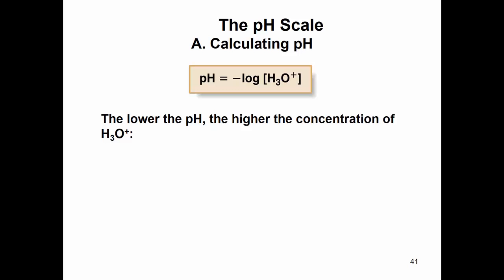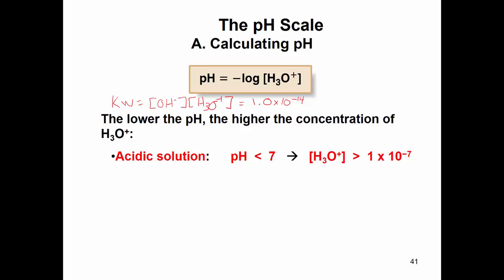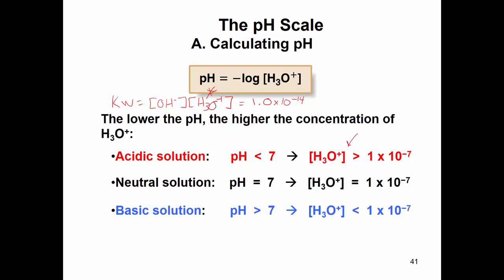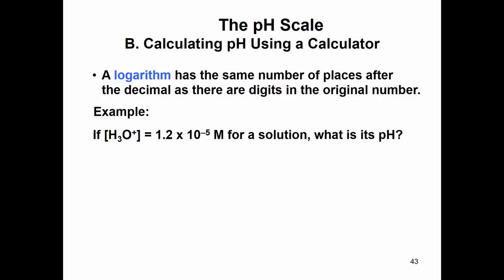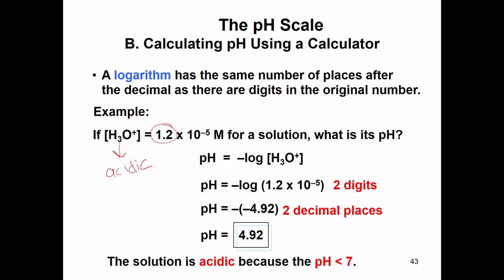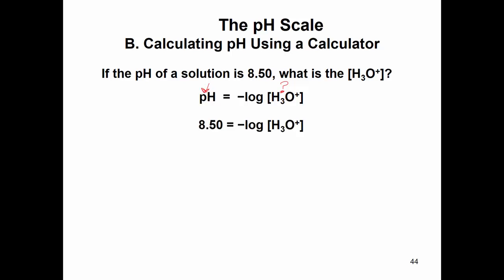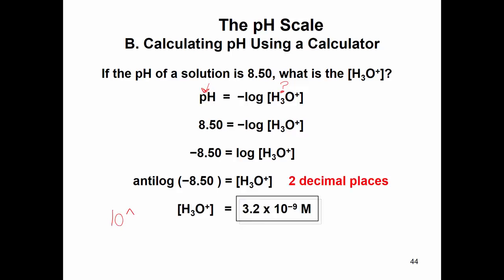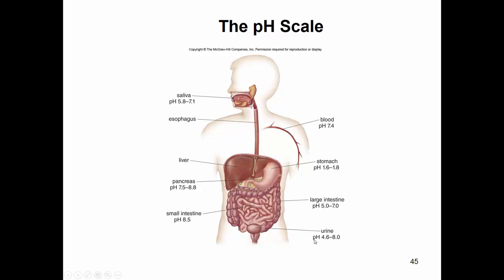The pH Scale